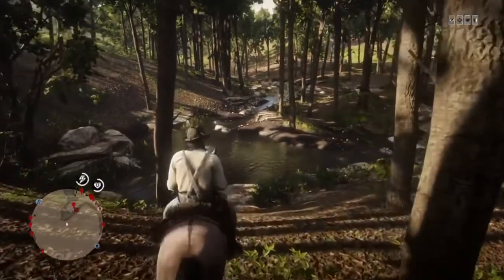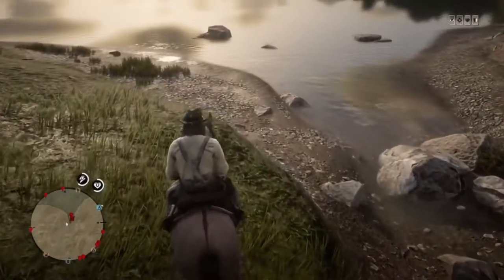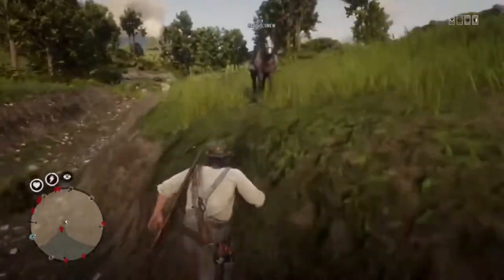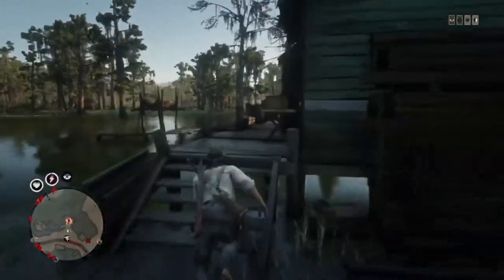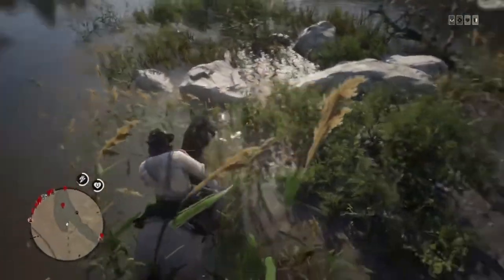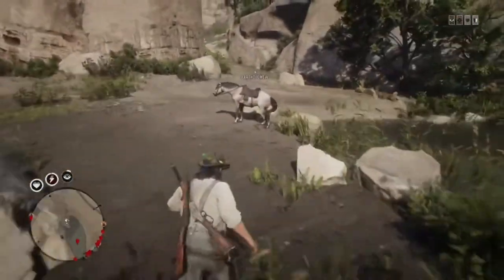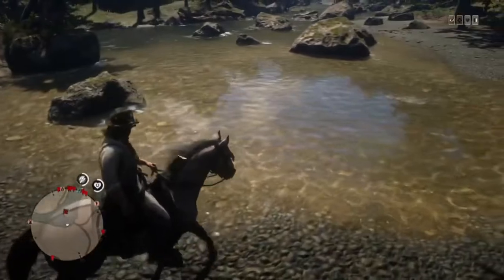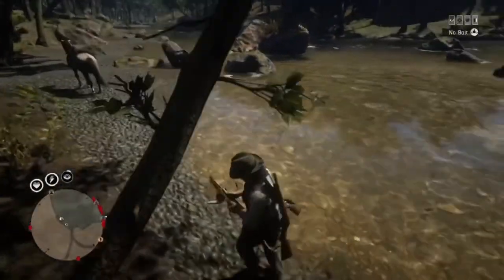BEST FISHING SPOTS FOR RED DEAD 2!!